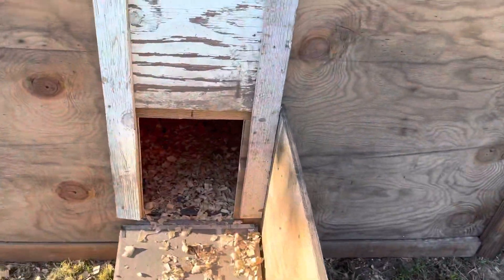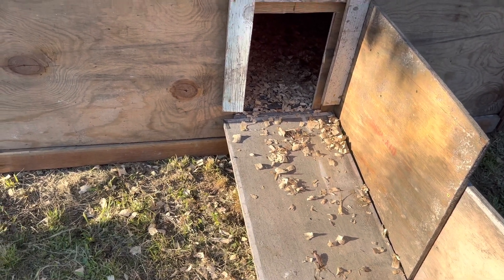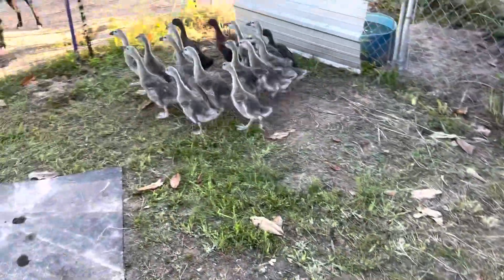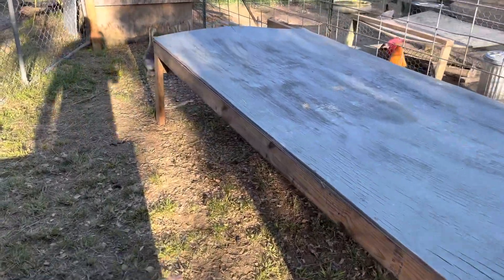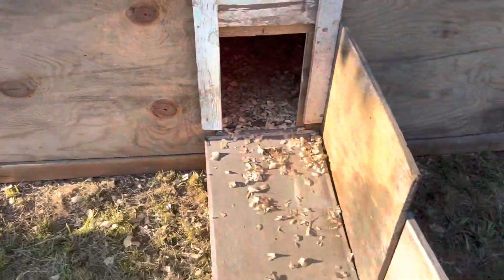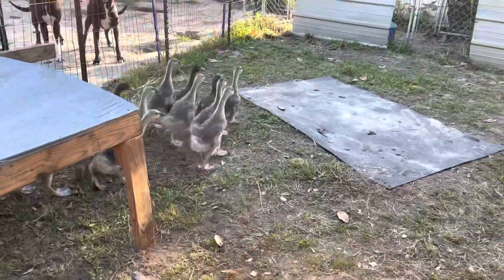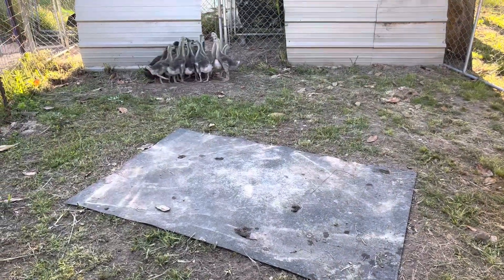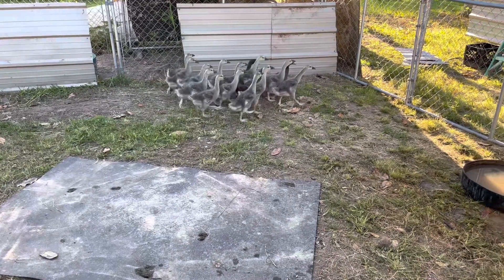This Gaggle of Geese have a new home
The goslings have a new yard to play in.